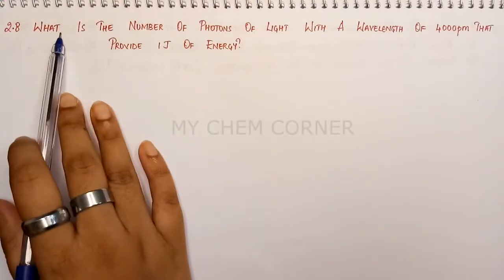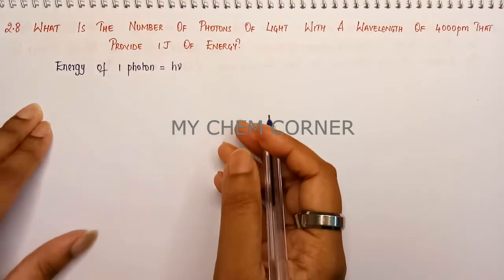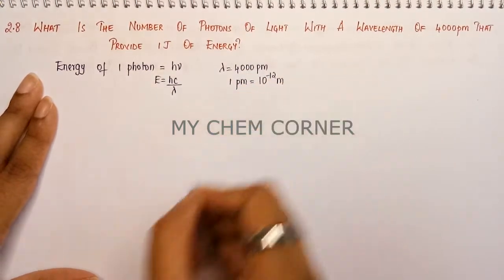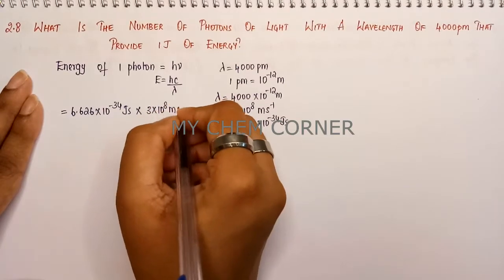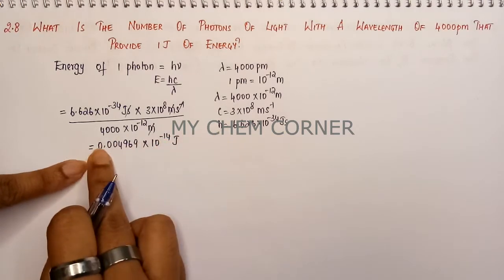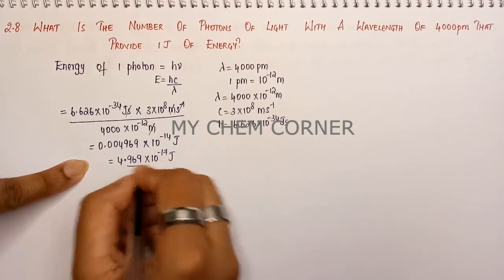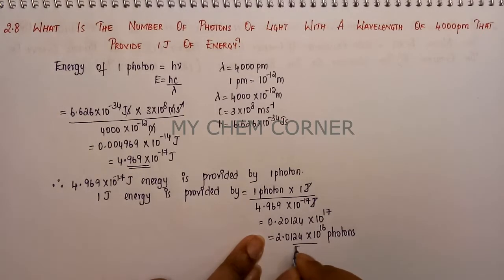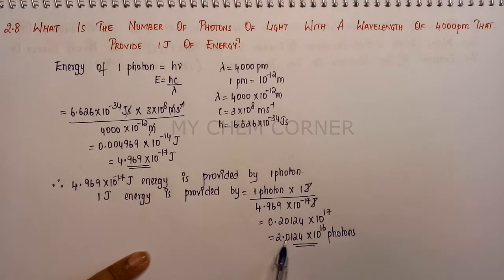What is the number of photons of light with a wavelength of 4000pm that provide 1J of energy?